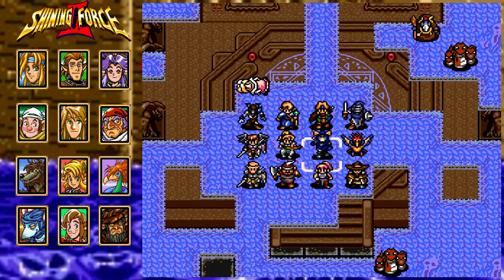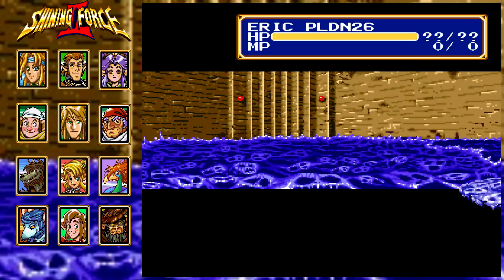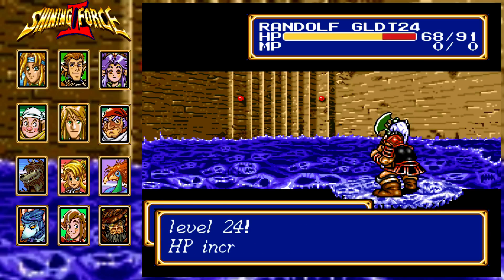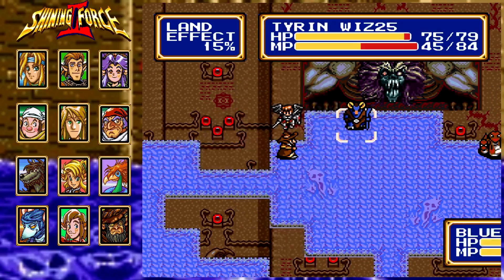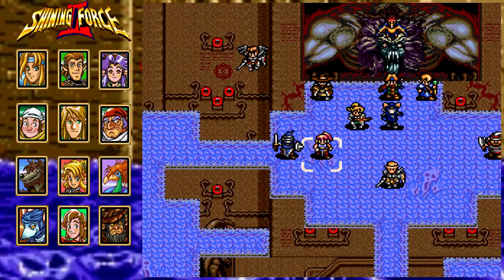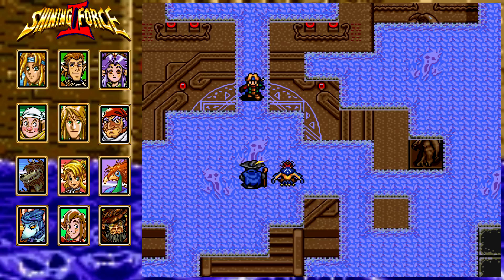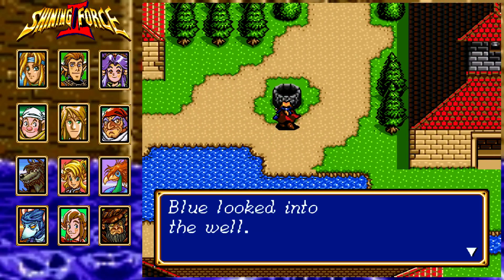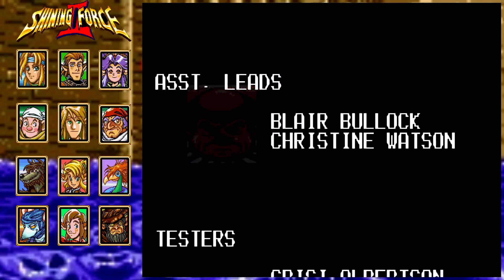49. Let's Play Shining Force 2 - Zeon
Final Boss!  We show Zeon who's boss with my amazing tactical skills ;)

It helps other people find the video and puts a smile on this Ankylo!

New? I do Let's Play videos, gameplay with commentary about the game being played. Release schedule of one episode per series per day. I'm not exactly a completionist, but I like to show off as much from each game as I can and explore all a game has to offer. I tend to prefer Strategy and RPG, although you'll find a variety of other genres as well.